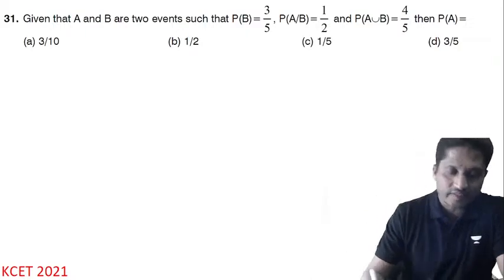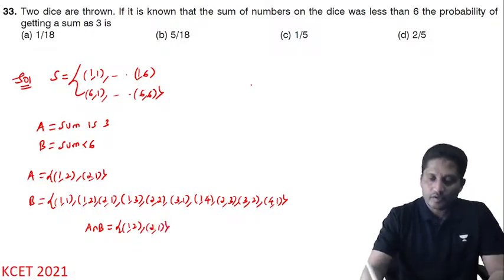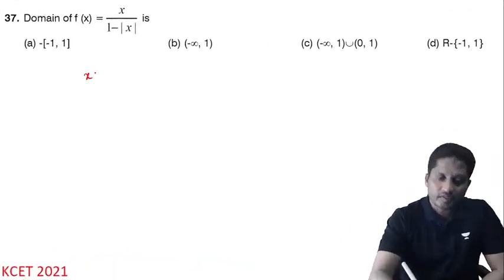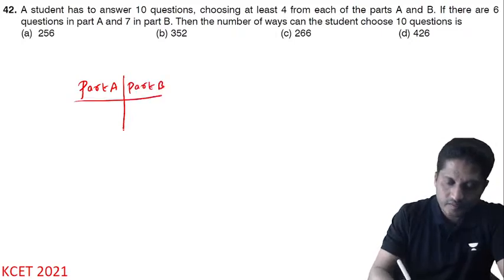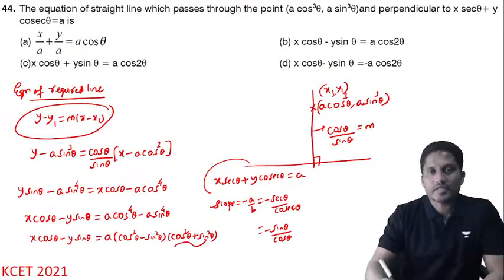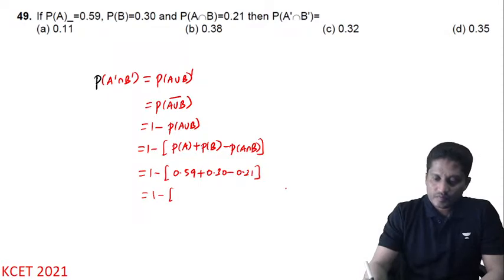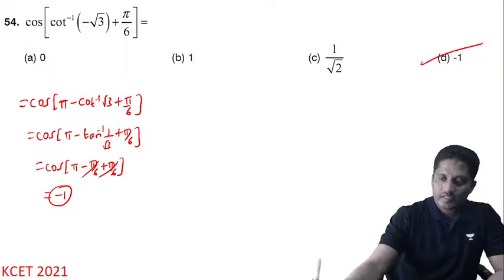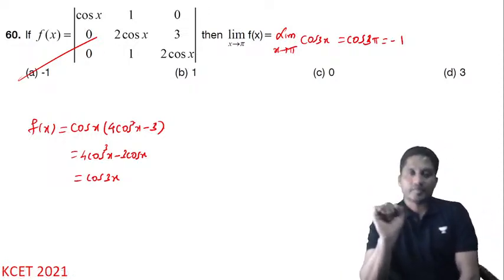56 Discussion of KCET 2021 Paper Using Best Possible Tricks and Solution Part 2 Kaleemulla Sharief